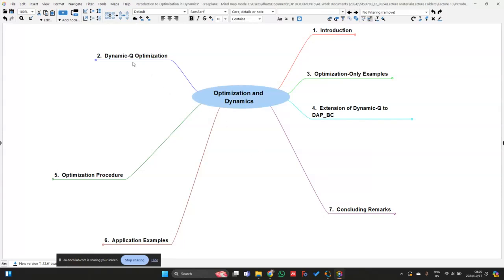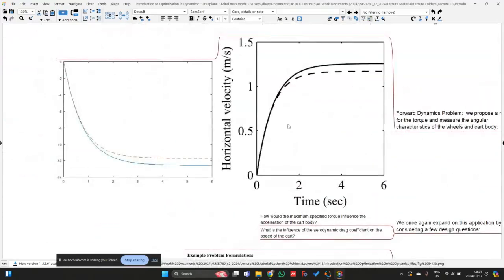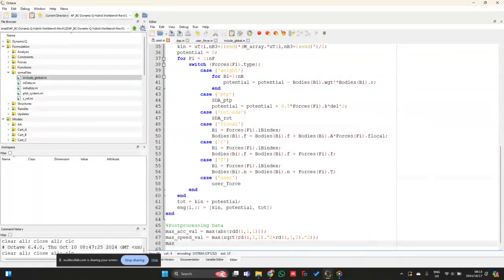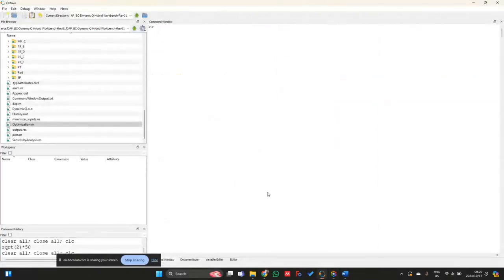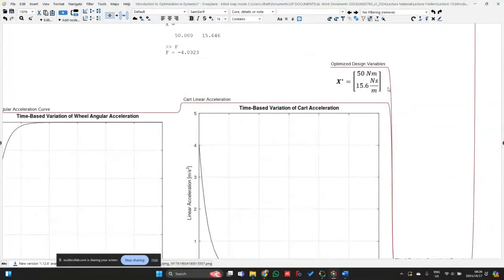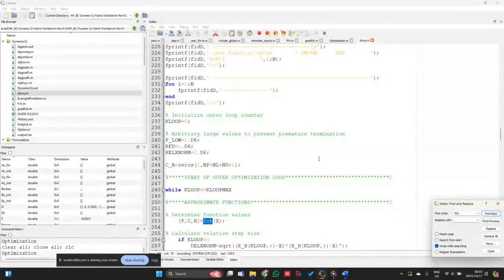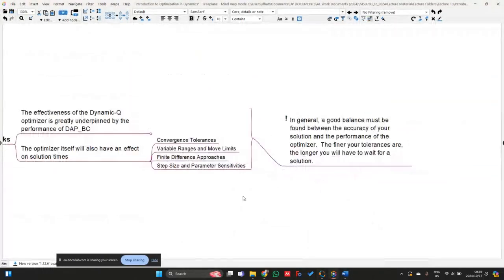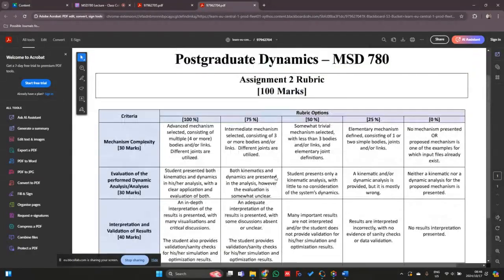MSD 780 2024 - Lecture 11 - Optimization of a Cart with Aerodynamic Effects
In the last application example of Optimization and Dynamics, we focus on a simple cart mechanism subjected to a torque and aerodynamic load.  The acceleration of the body is maximized using the Dynamic-Q optimization algorithm and the results of the DAP_BC_12 workbench.  Varying convergence behaviour is discussed at the hand of input parameters and gradient-based step sizes.